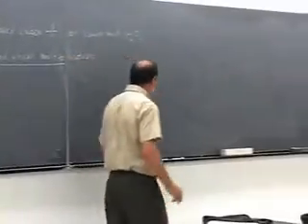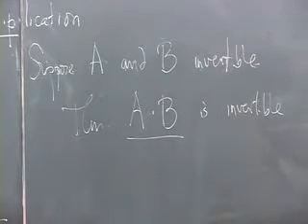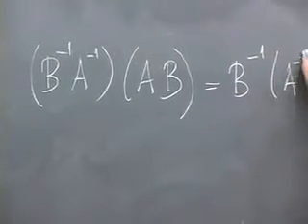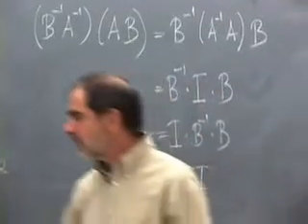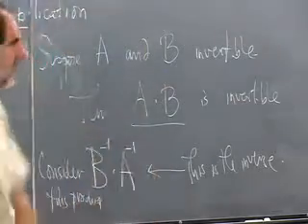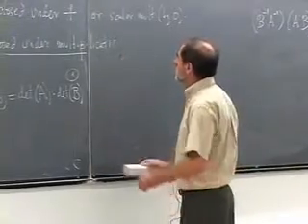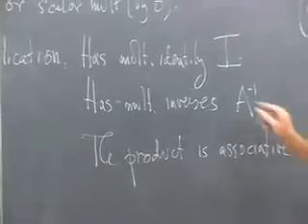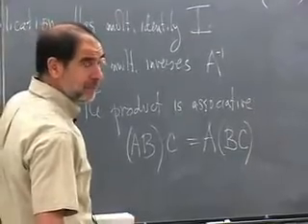04. Properties of GLn(R), which is an group